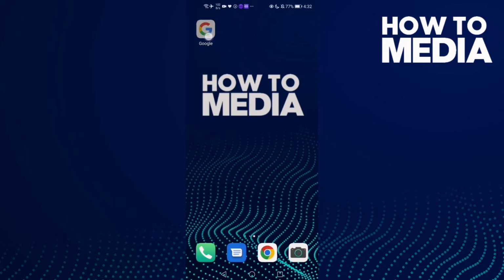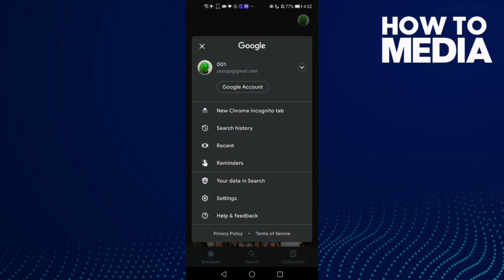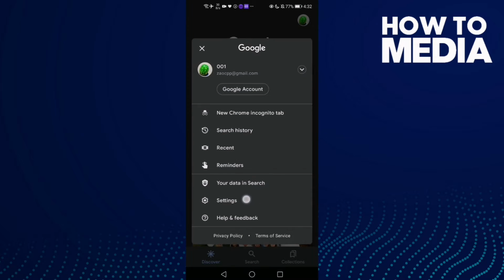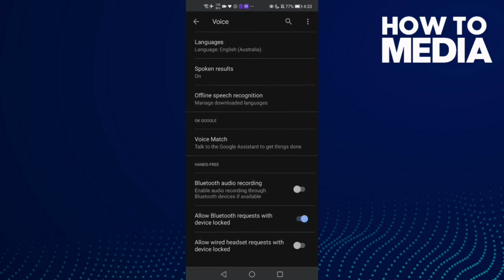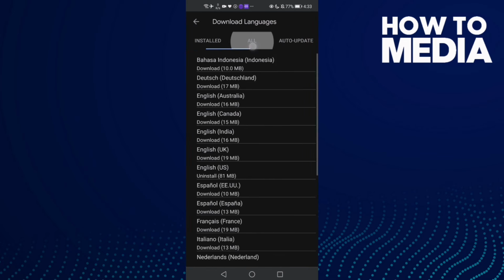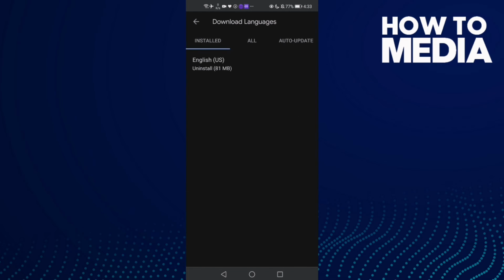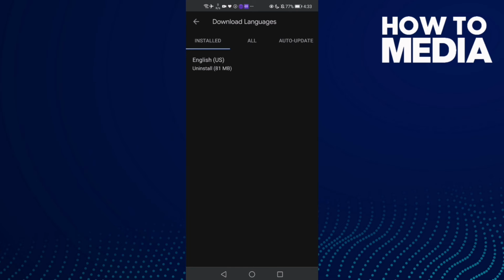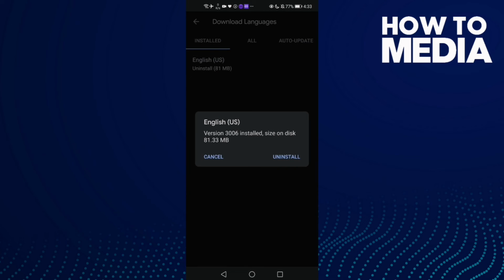How to Manage Offline Speech Recognition on Google Mobile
in this video we discuss :